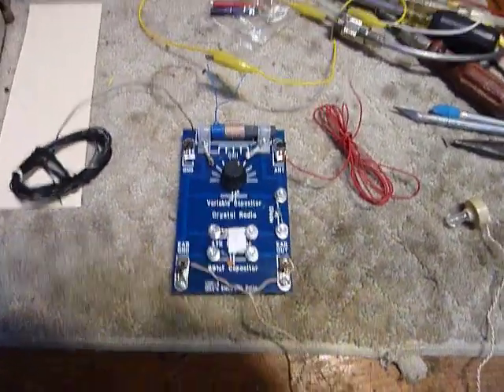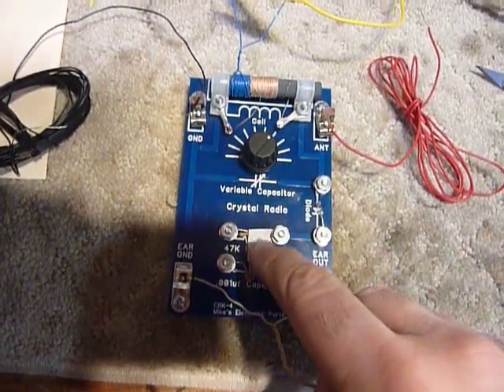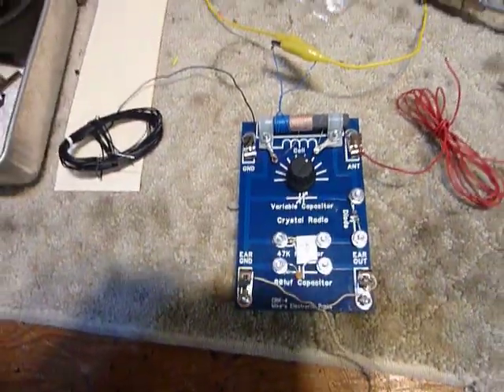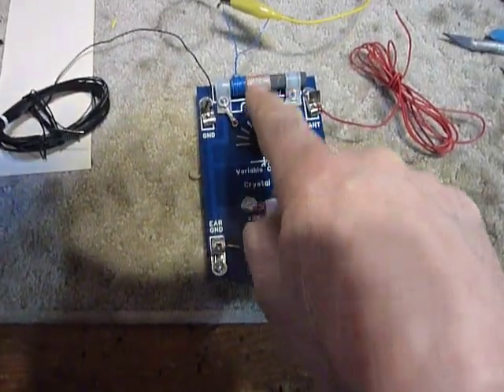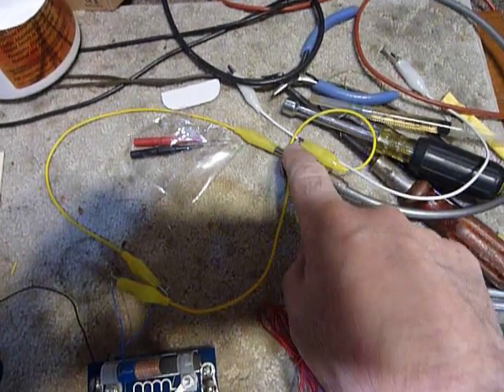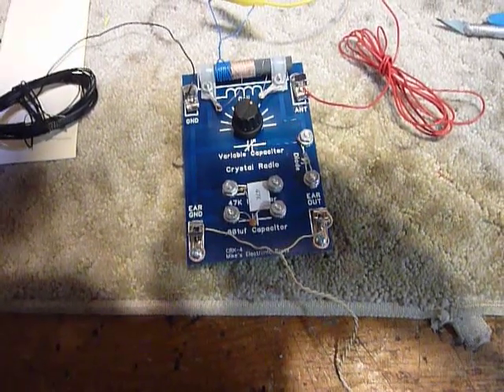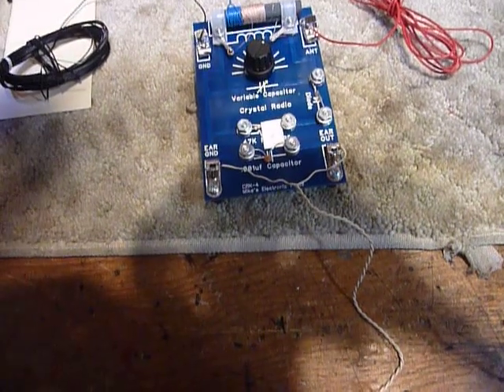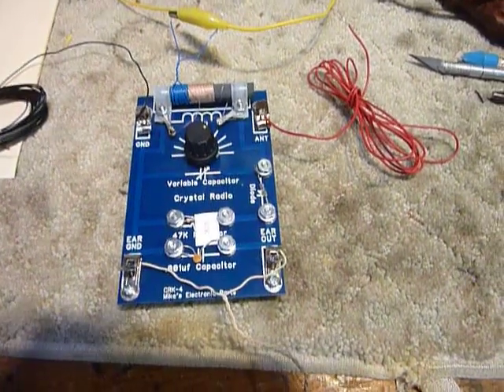CRYSTAL SET, Mikes Electronics CRK-4 , Crystal radio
I had an opportunity to check out a CRK-4 crystal radio  by Mikes Electronics .  Its about as simple as you can get . Connecting my 160 meter dipole to it I could hear one AM broadcast station around 1340 this was WTRC about 15 miles away but not WGTO On 910 KHZ  that is about 2 miles away ? strange I was thinking also the tuning did not work at all ?   Checking parts I found the coil to be OPEN  when checked with my favorite multimeter a Simpson 260 . Checking further I found one coil wire was wrapped around the  lug but not soldered a classic  '"rosin joint" . With a very hot soldering gun a weller 2800 I re- soldered it . Reception was however  not improved .  Then I realized that THIS crystal set  had the variable capacitor ,antenna and coil  all in parallel  and I was feeding it with a 160 meter dipole  with 130 feet of coax  !   all that coax directly connected across the coil and capacitor de-tuned it badly .  So  I used some thin hookup wire and wound 12 turns around the crystal sets ferrite antenna coil  to "loop" couple to the coax feedline to the 160 meter antenna . Now it worked ! and I could tune in WGTO the local station at 910 KHZ .  I took the little crystal earphone and stuck it on my cameras microphone that is  in the camera  wondering if it would be loud enough to record and WOW it was sure  loud enough when I played it back  so here is a neat little Crysatl set radio inexpensive that  you can build . 73   Bob